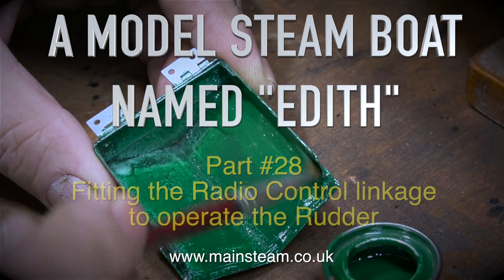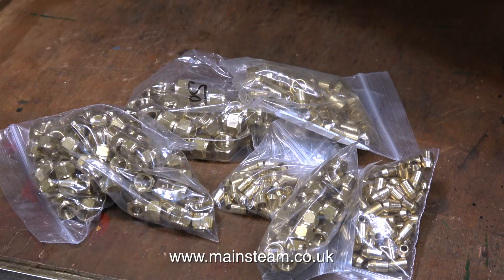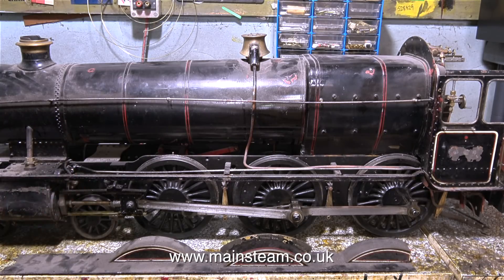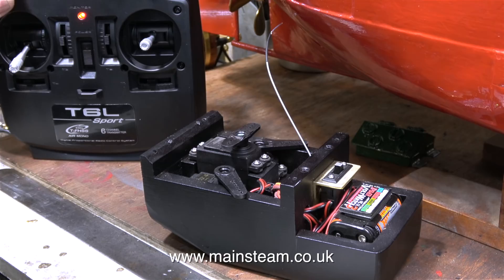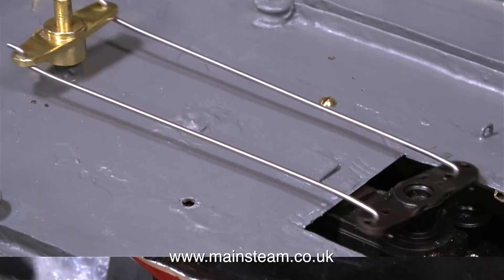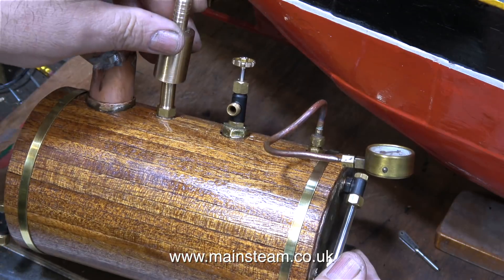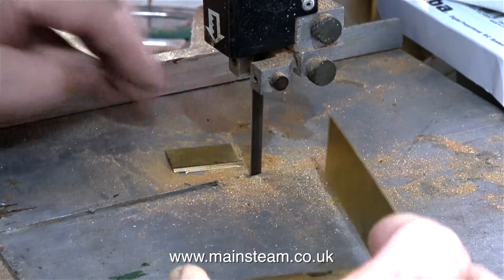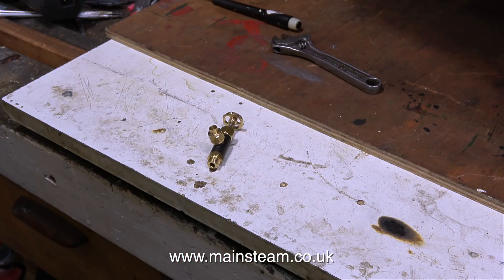A MODEL STEAM BOAT NAMED EDITH - PART #28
A Model Steam Boat Named Edith - Part #28 after a bit of restocking of parts in the workshop I continue the work on Edith, making radio control linkages and checking on how the components fit together. I also explain why I no longer work at "The Steam Workshop" IF YOU WOULD LIKE TO HELP ME TO MAKE MORE OF THESE VIDEOS BY BECOMING A PATRON OF MY YOUTUBE CHANNEL VIA "PATREON", OR IF YOU WISH TO SUPPORT ME VIA 'PAYPAL" TO HELP FUND THE PRODUCTION OF THESE SPECIALIST MODEL STEAM ENGINE TUTORIAL VIDEOS - PLEASE GO TO: